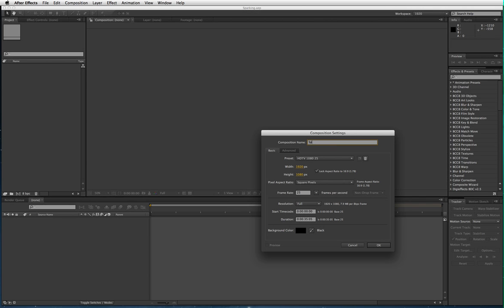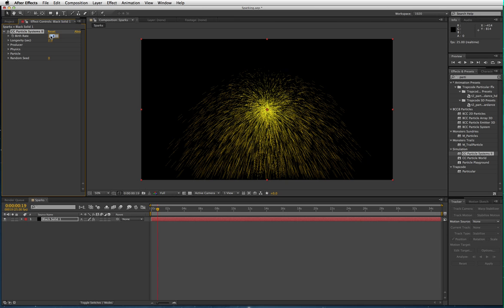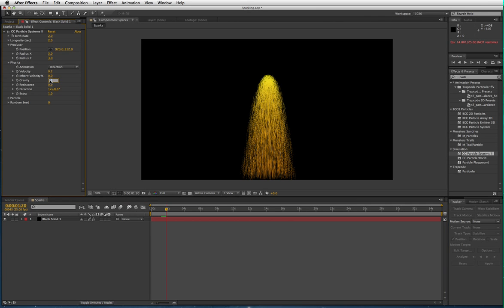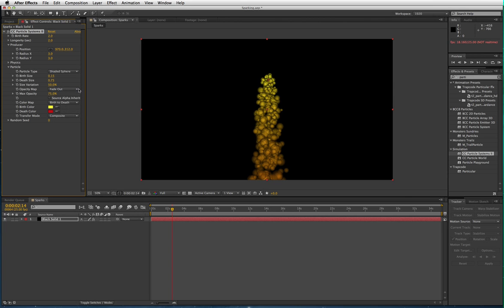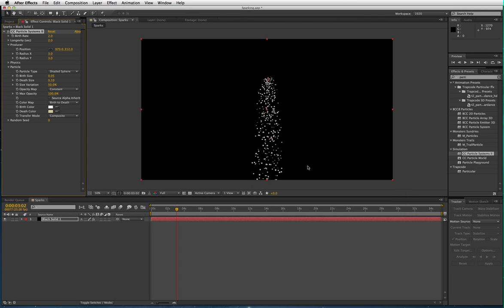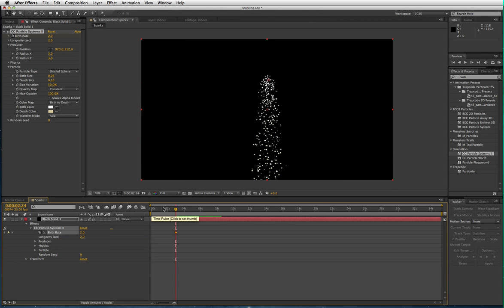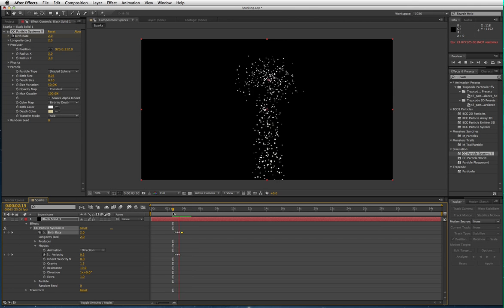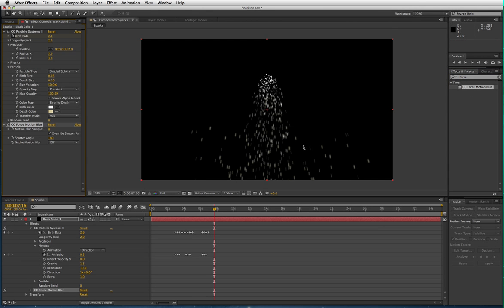Create dripping metal sparks in After Effects CS6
Sometimes you need heavy sparks to drip from the ceiling. Christopher Kenworthy shows the shortcuts to perfecting this particle effect